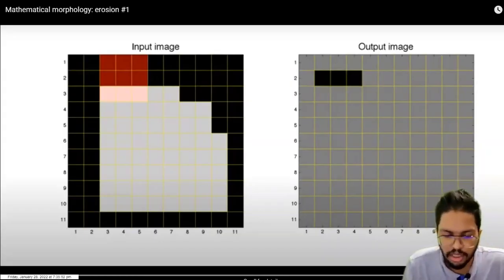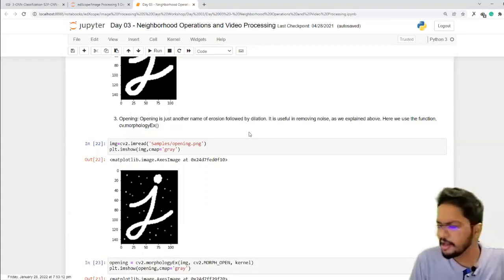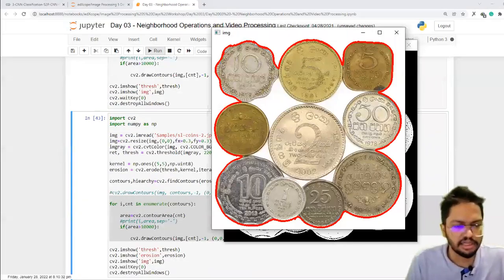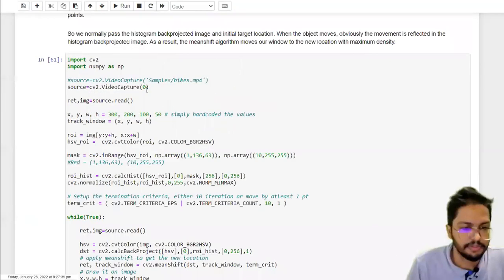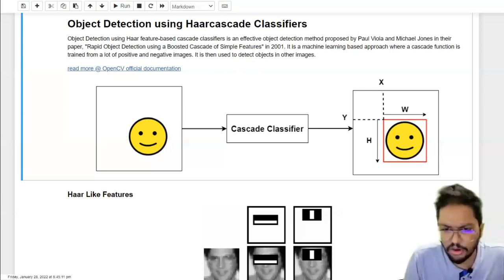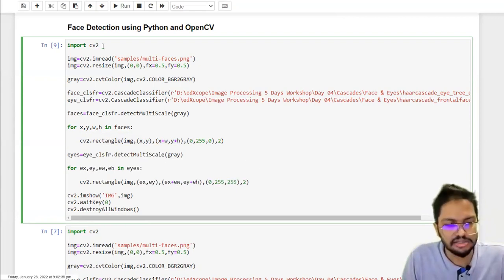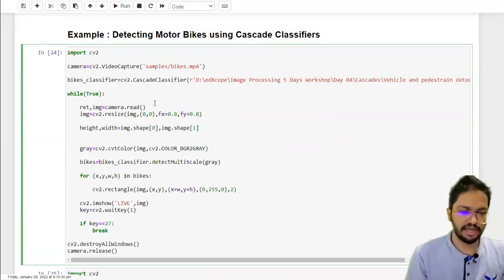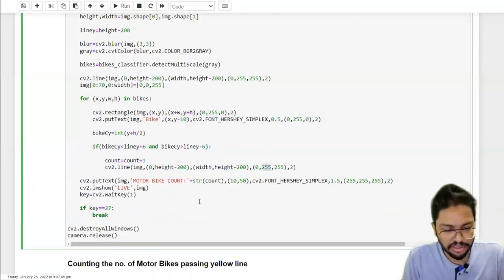Image Processing Episode 4 - Morphological Operations & Object Tracking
In this video we discuss about morphological operations, object tracking using background subtraction and cascade classifiers.

1. Introduction to morphological operations
2. Dilation and Erosion
3. Introduction to video processing
4. Object tracking and background subtraction
5. Image writing and saving
6. Object detection using haarcascade classifiers